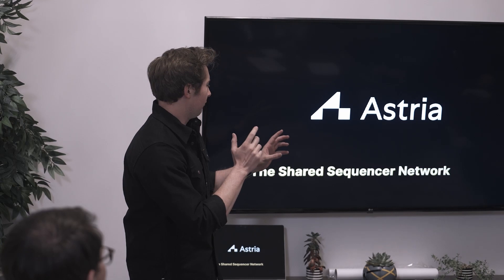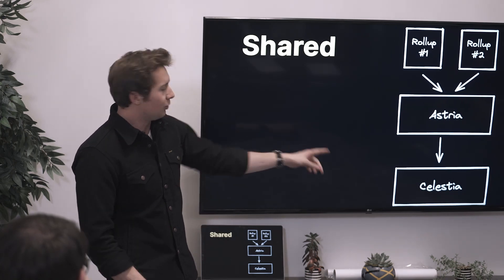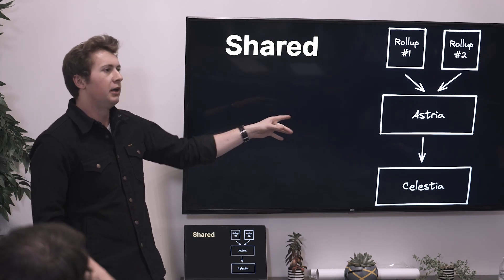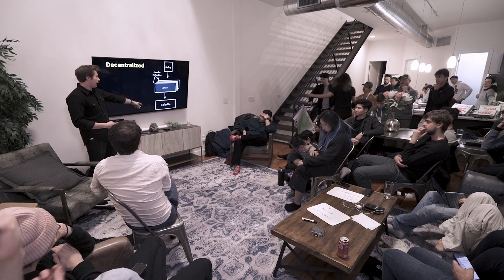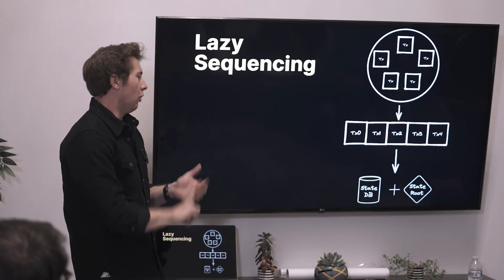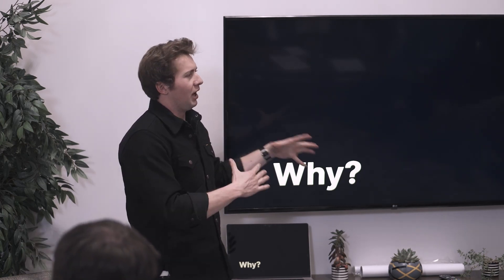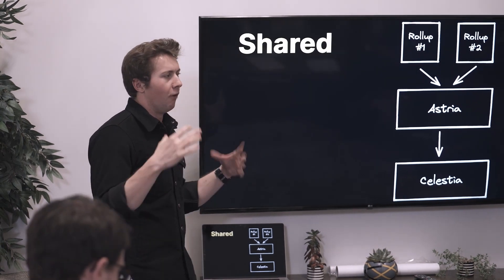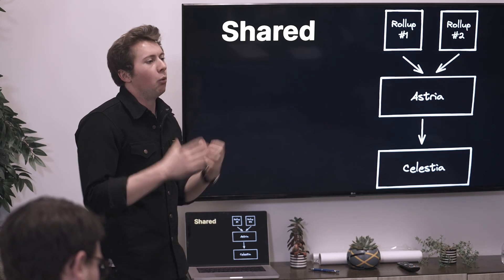Shared sequencer networks with Astria - modular lightning talks (ETHDenver)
Listen to Astria introduce the concept of shared sequencer networks for modular blockchains.

What is Celestia? ✨
Celestia is the first modular blockchain network. By decoupling consensus from execution, Celestia enables anyone to easily deploy their own blockchain, without the overhead of bootstrapping a new consensus network. Blockchains on Celestia are free from constraints. They are simultaneously scalable, sovereign and secure. Developers want Celestia over monolithic architectures for more flexibility and the freedom to build on their own terms.